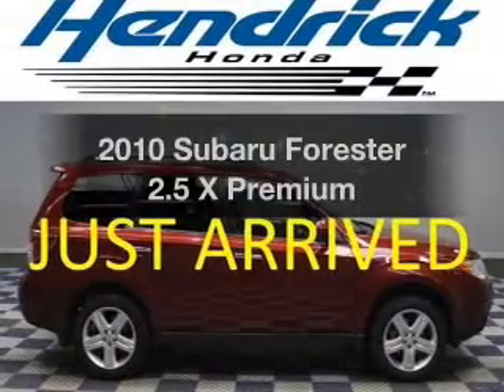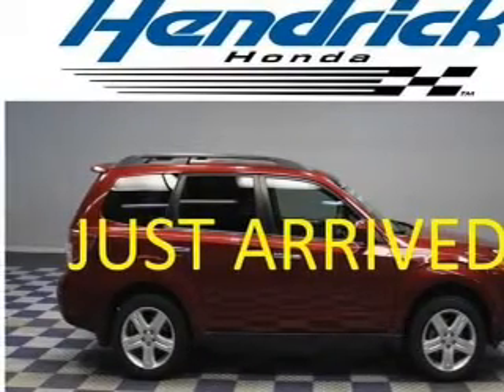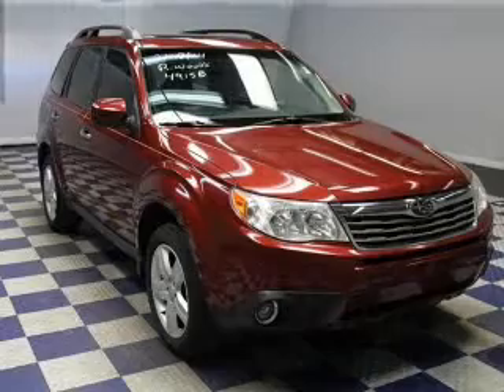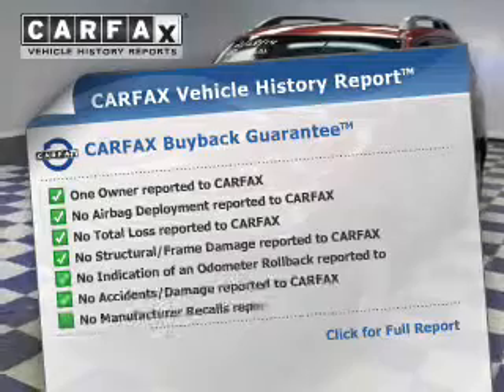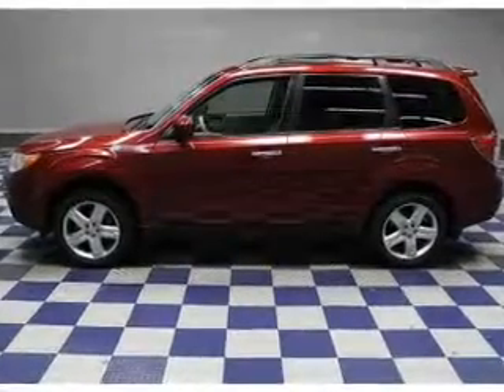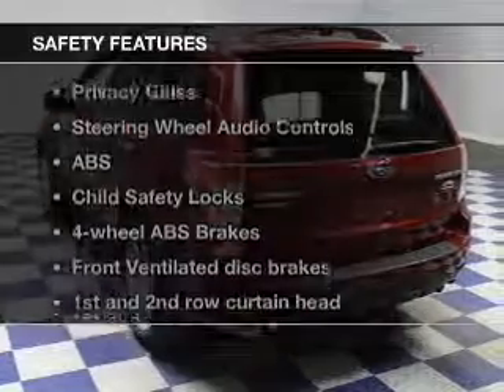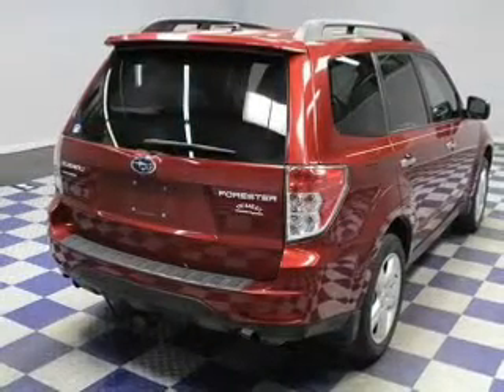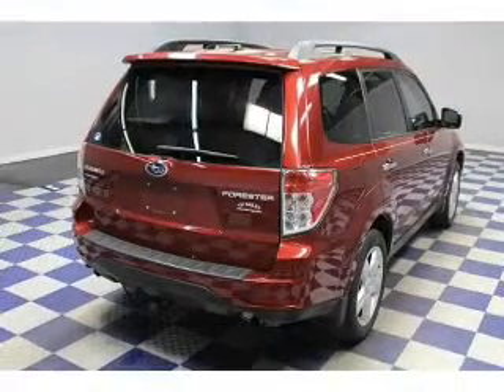2010 Subaru Forester - Charlotte NC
Year: 2010
Make: Subaru
Model: Forester
Trim: 2.5 X Premium
Engine: 2.5 liter H4 16 valve
Transmission: 4-Speed Automatic
Color: Camellia Red Pearl
Mileage: 58508
Address:
8901 South Boulevard